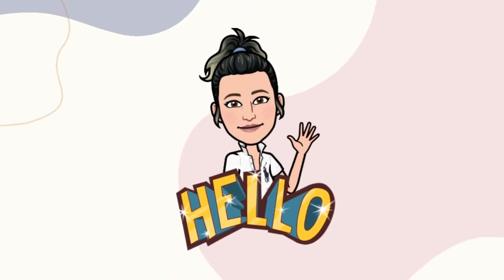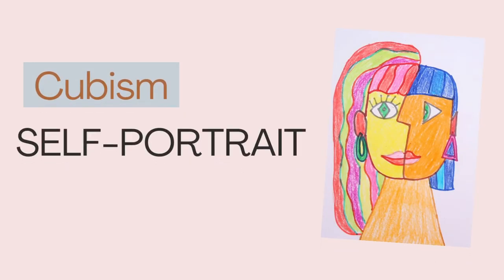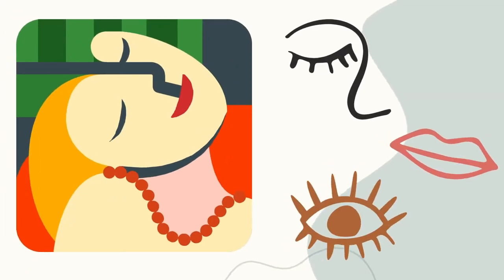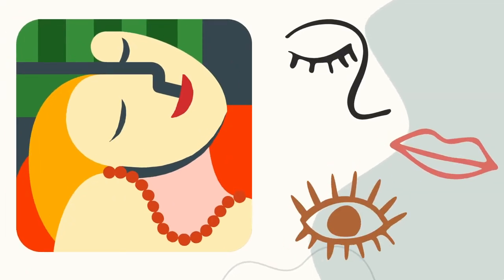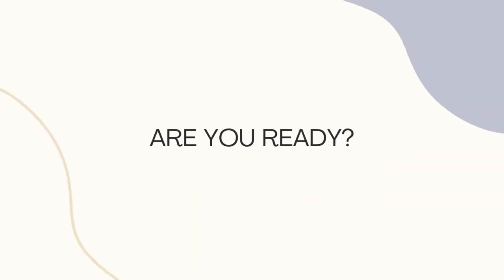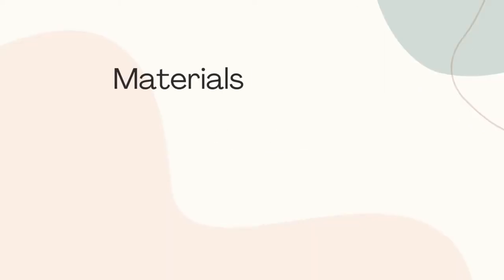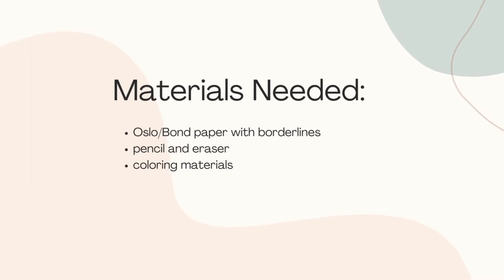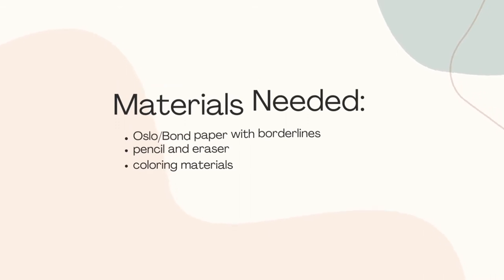CUBISM Self-Portrait Drawing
Hello Learners!
Today we’re going to create a portrait of ourselves using CUBISM

Cubism is an art style where we use geometrical shapes to show a person or object from different angles at the same time

MATERIALS NEEDED:
1. a paper with 1 inch borderlines
2. pencil and eraser
3. crayons, colored pencils or colored markers

🎵 Track Info:

Title: Lights pt. II
Artist: SilentCrafter
Genre: Dance & Electronic
Mood: Bright